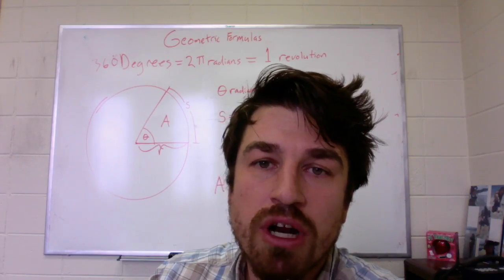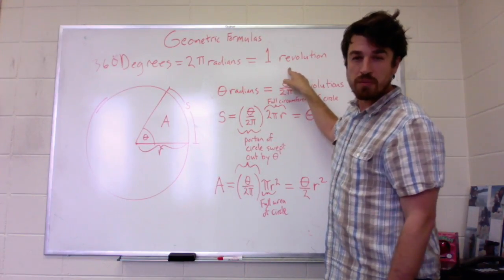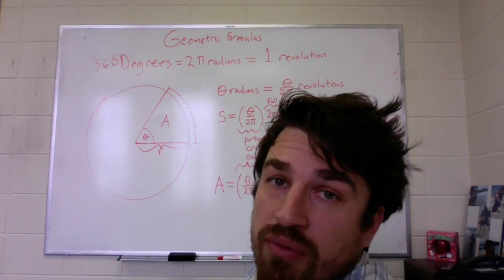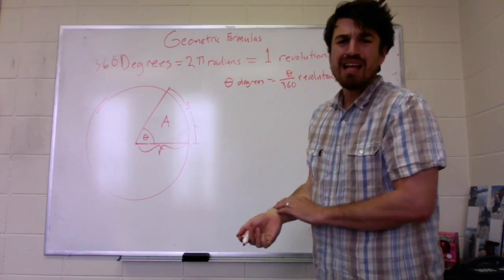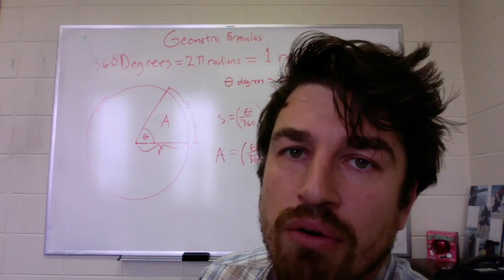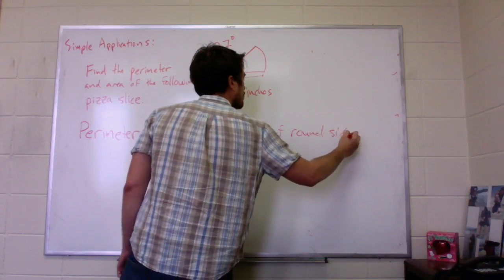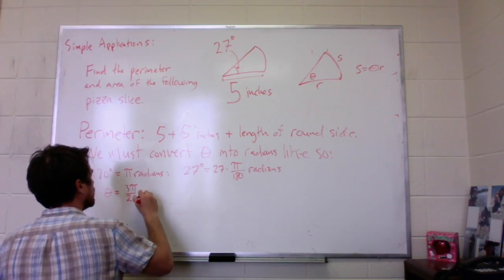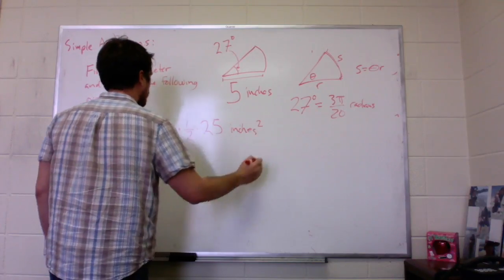Part 1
This video is about Part 1